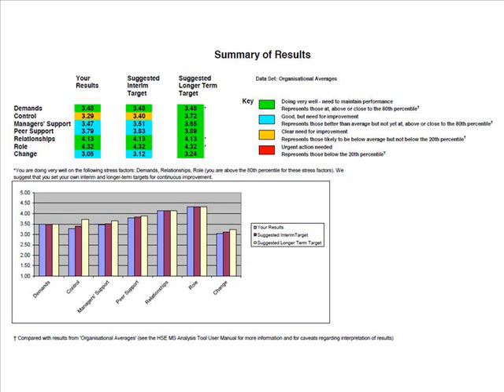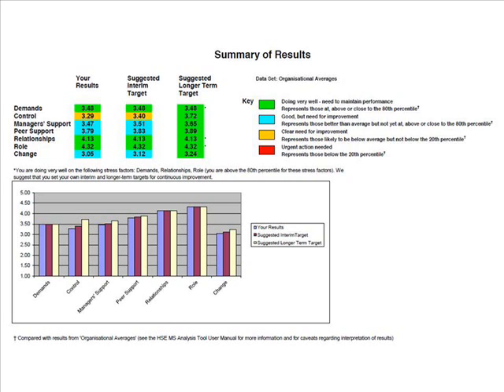May 2014 - Stress Management - Neil Shah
Speaker - Neil Shah

Do you often feel under pressure and stressed? Would you like to know how to risk assess for stress within your organisation? In this talk you will learn how to recognise the signs and symptoms of stress and understand its causes and effects.
You will also learn how to conduct a stress risk assessment, which allows you to identify the work-related causes of stress amongst employees. If time allows, we will also demonstrate some relaxation techniques that can help you cope with excess stress.